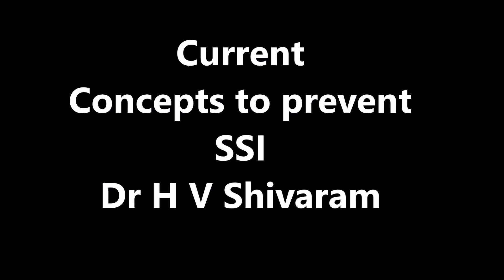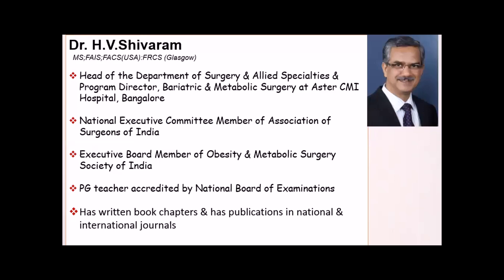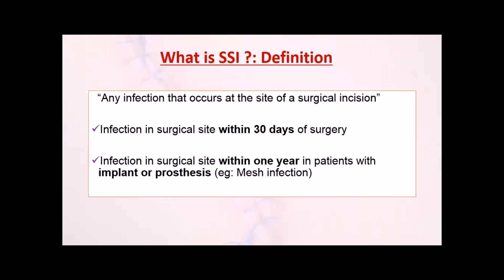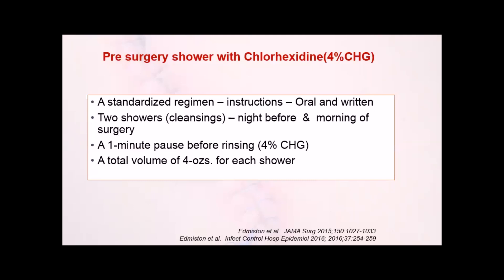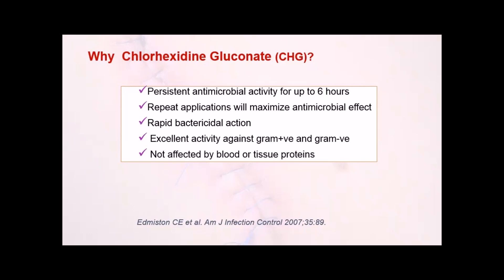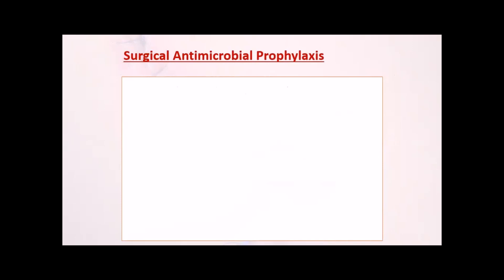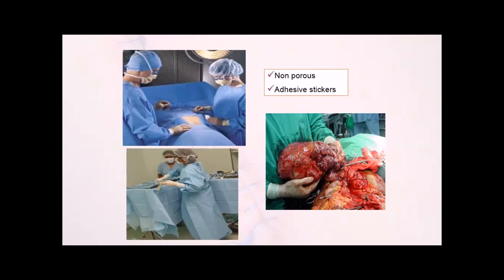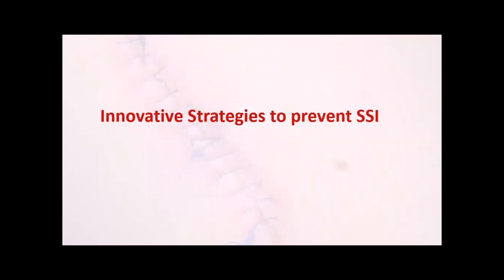Dr H V Shivaram- Current Concepts to prevent Surgical Site Infections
Upto 60 % of surgical site infections are preventable if appropriate pre and intra operative measures are taken by the healthcare team. SSI has tremendous patient safety and enormous economic implications. The casual  attitude has to change and attention to details of healthcare delivery is a must to conquer surgical site infections. This video lecture is an attempt in that direction and to alleviate the pain and suffering of patients.